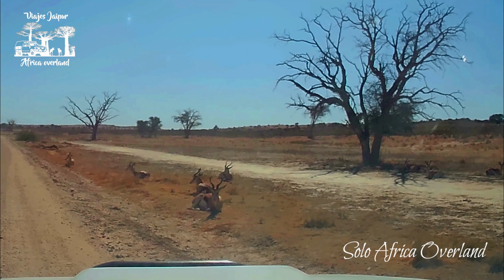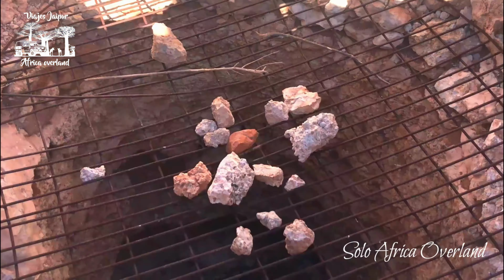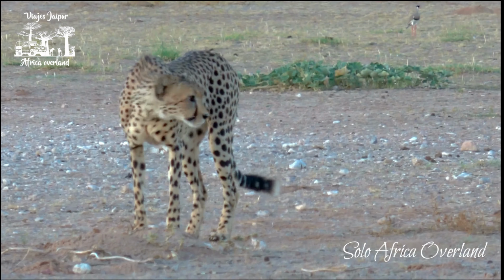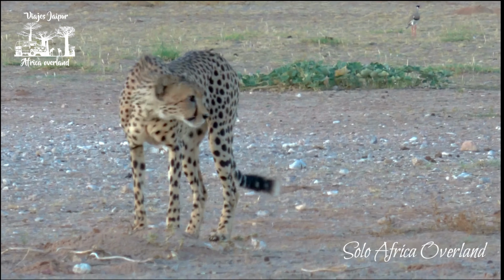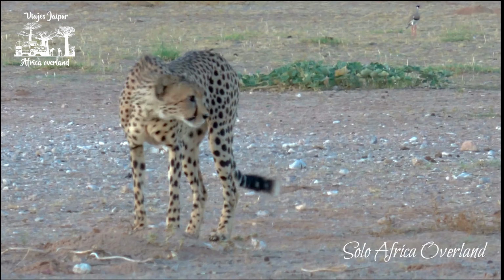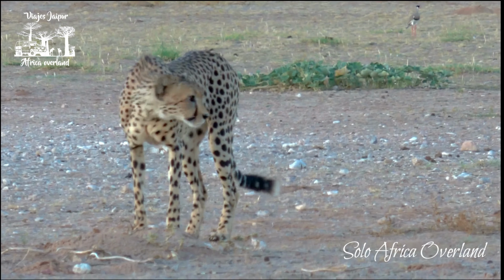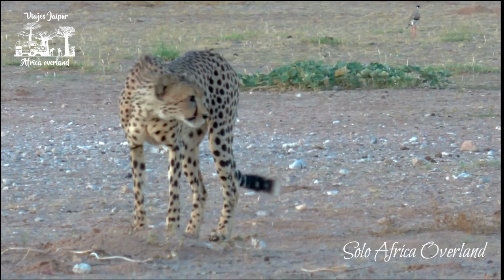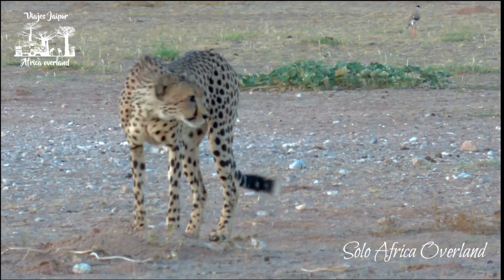Kalagadi Pt 2, My Favorite Place to see Cheetahs - Solo Africa Overland, Ep. 14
Is Kgalagadi the best park on Earth to see Cheetahs? Most definitely, for me it is.  I have been in almost all parks in Africa, and I never had the chance to see as many cheetahs as in Kgalagadi.  But I did not find only cheetahs here.  It is a fenomenal park and driving it was an absolute pleasure!